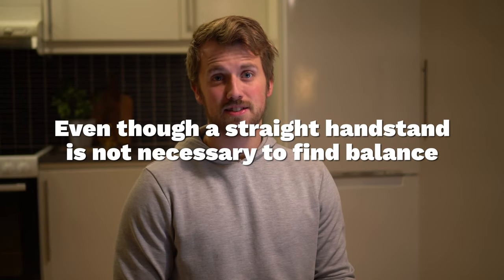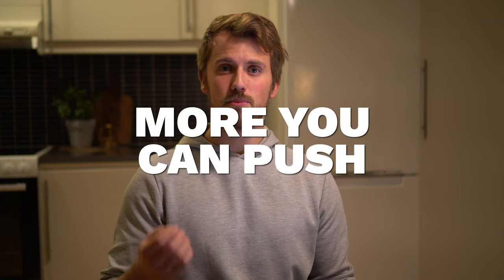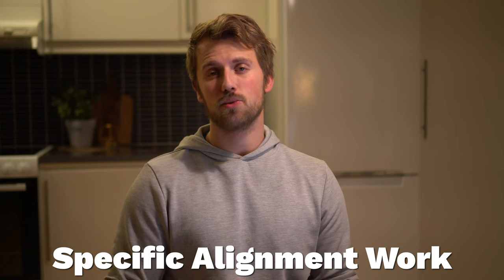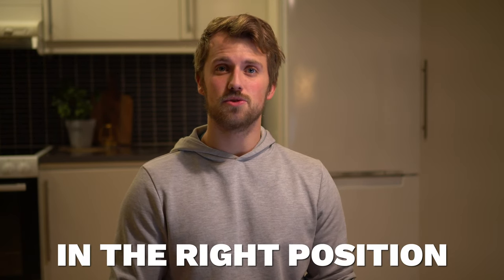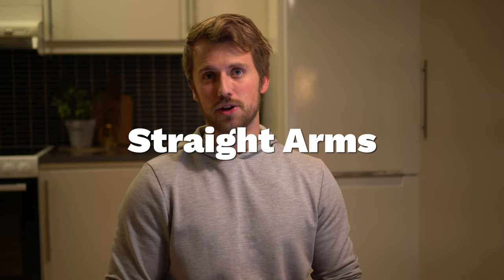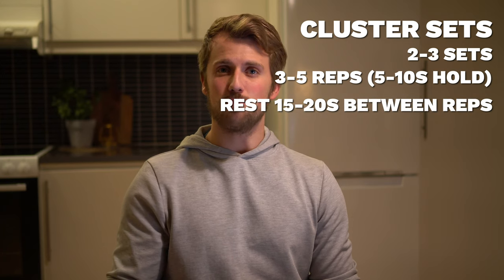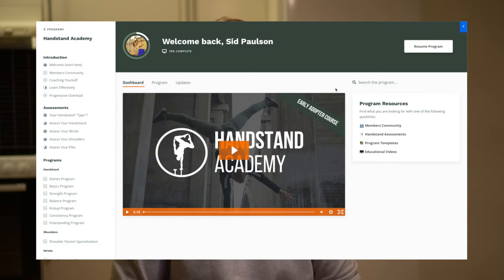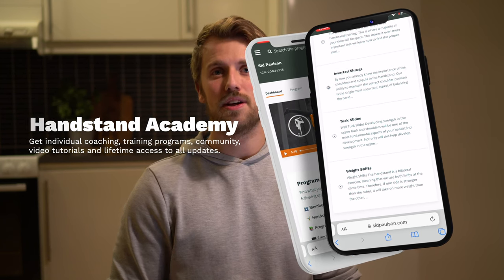Learn The Straight Line Handstand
🤸‍♂️ Join my free handstand mini-course and unlock your handstand in 7 days

Learning the straight line handstand is quite hard, and not everyone knows what you need to do or how to actually take their handstand from banana to straight!

In this video i'll show how to actually create the straight line in two very simple steps AND I'll give you my best most bang for the buck alignment drill.

📩 Sign up to my FREE email series the Seven Days of Handstands

🔥 My Best Links

🙌 I'm Sid and i'm a full time online coach for flexibility, strength and body control. I live in Stockholm, Sweden and I have spent over 10 years studying, coaching and applying the art of strength and mobility training. My goal is to help make mobility and high quality movement training accessible for anyone, and to help remove the barriers that keeps people from moving better and more.